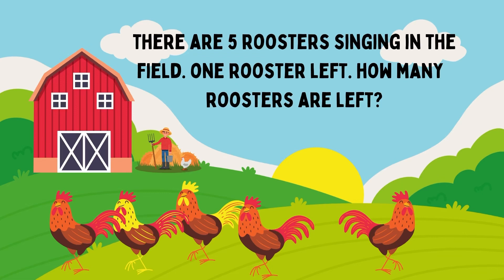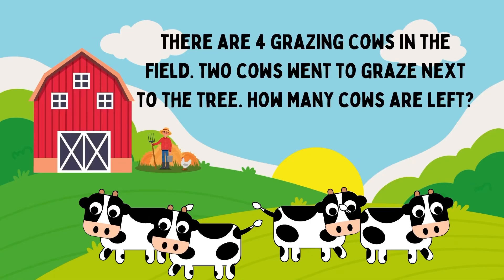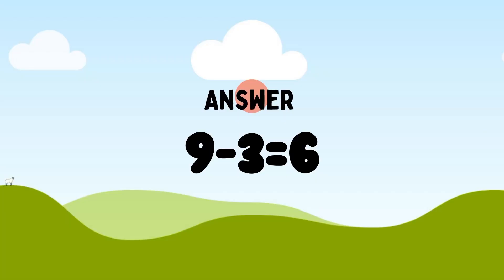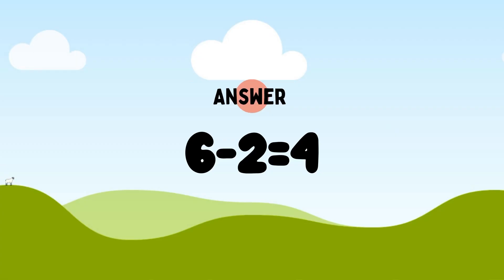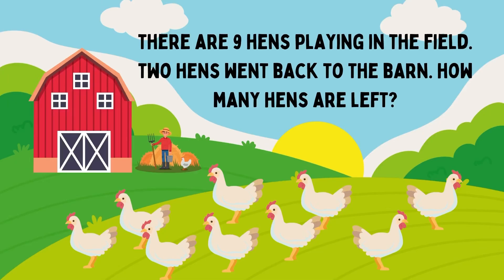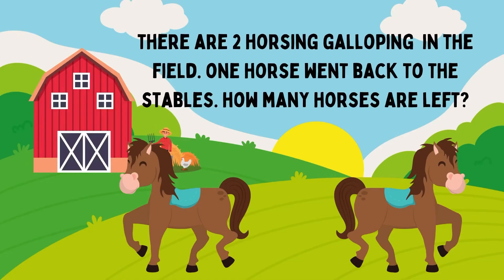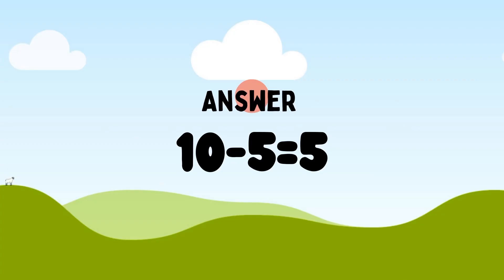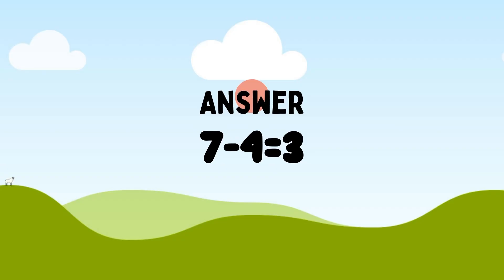Farm Subtraction Problems | Kids Educational Video | Learning Is Fun | Play And Learn | Maths Fun 🧮